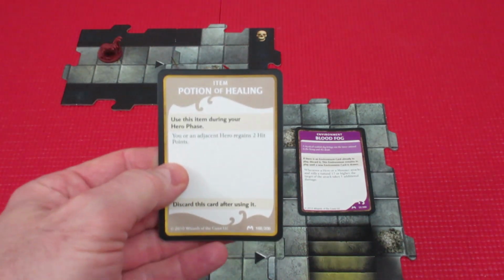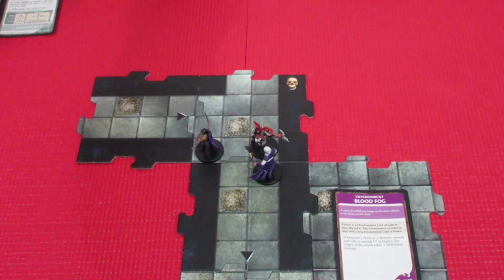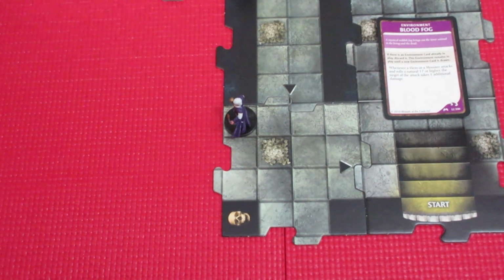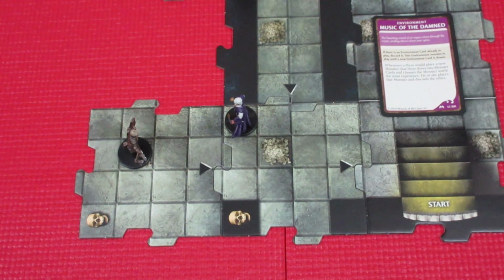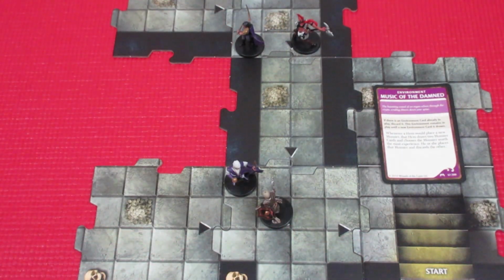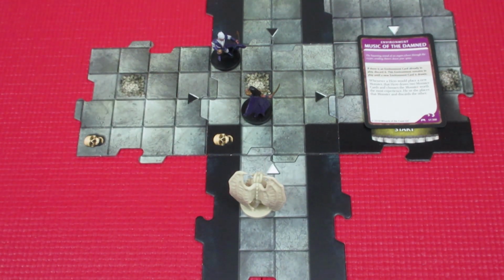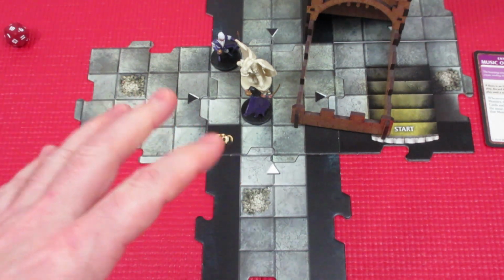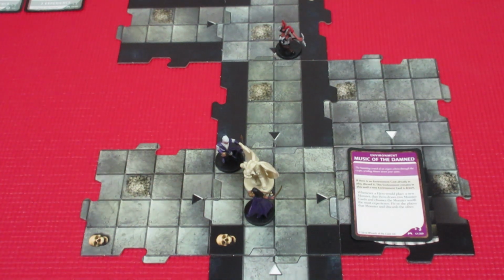Castle Ravenloft: Adv #6: Episode 3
Ever changing environments . . . and I will fix the slowed for next episode!